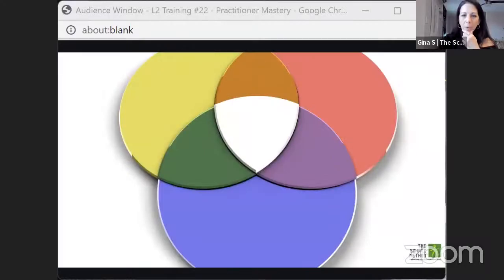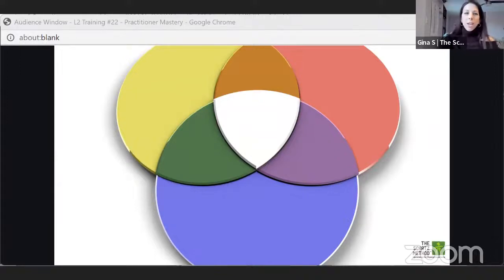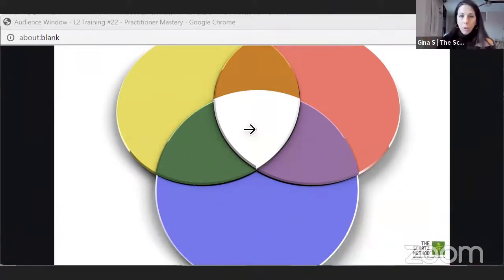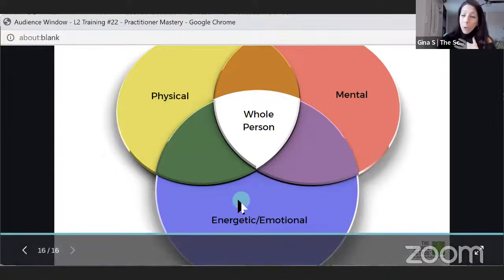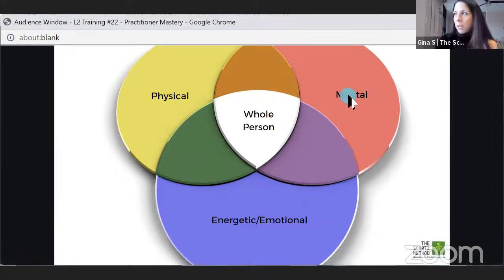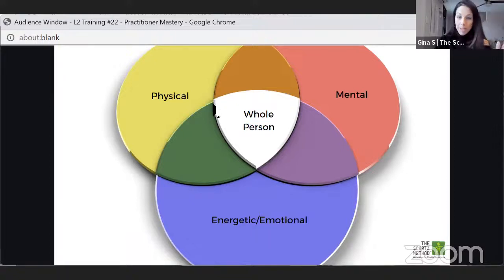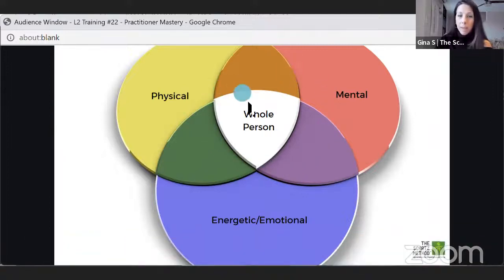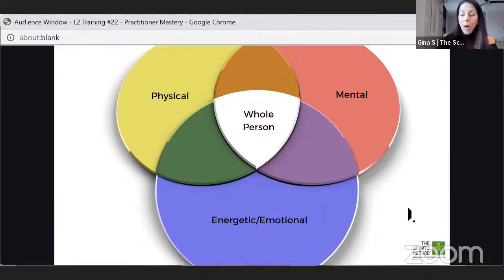VENN diagrams & finding the source - Practitioner Training Tuesday - LIVE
0:00 - Welcome
1:30 - Today's Topic: Using Venn Diagrams to Find the Source of Pain
3:00 - Introduction to Venn Diagrams in Practice
4:45 - Explaining the Venn Diagram: Physical, Emotional, and Mental Components
6:30 - How to Use Venn Diagrams for Client Pain Analysis
8:00 - Common Relationships: Physical Pain and Emotional Energy
10:45 - Mental Energy and its Impact on Pain
13:15 - Exploring Emotional Energy and Its Influence on the Body
15:30 - Identifying the Source of Pain with Venn Diagrams
18:15 - Real-Life Example: Using Venn Diagrams in Client Sessions
20:00 - When the Venn Diagram Indicates Referral to Another Practitioner
22:10 - Case Study: Navigating Frozen Shoulder and Non-Physical Causes
24:40 - Client Communication: Presenting the Venn Diagram
26:30 - Recognizing Emotional and Mental Sources of Pain
29:00 - Case Study: Emotional Trauma Manifesting as Physical Pain
32:00 - Addressing Client Beliefs and Mental Blocks
35:30 - Strategies for Referring Clients to the Right Practitioners
39:00 - Networking with Practitioners for Holistic Client Care
40:25 - Upcoming Free Workshop Announcement
42:00 - Next Week's Topic: Hypermobility and Hip Function
43:00 - Wrapping Up